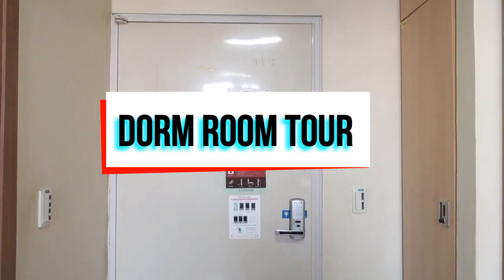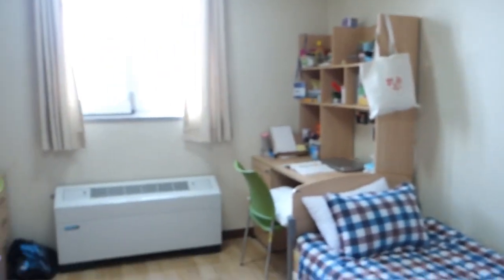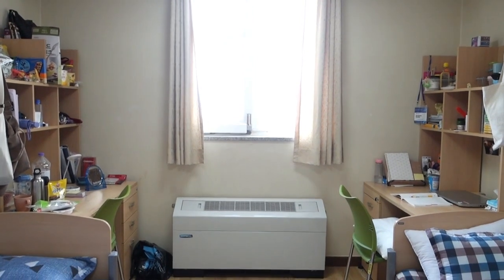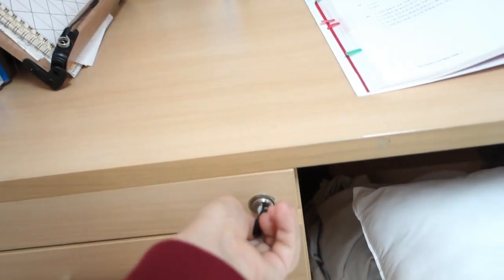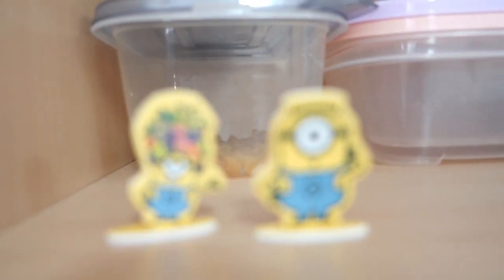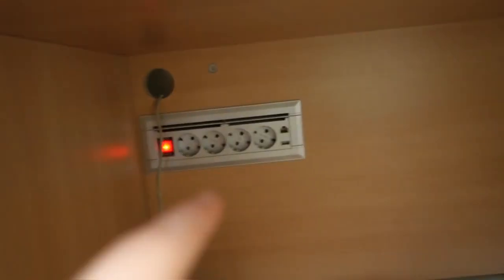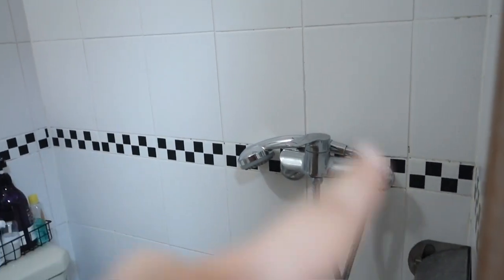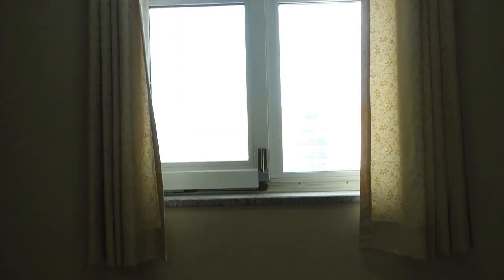Daegu university , international dorm room tour .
Daegu university has two international dorms . The one im living at currently is a mixed one with single and double rooms . The dorm provides  two kitchen , one for cooking and a second one for storing food in fridges and using the microwaves , you can also find a laundry  room with washing  machines in the basement and a study room with computers in the first floor . Each floor has a lounge area and some are even equiped with a TV .

*The dorm regulations are the following  :

-Roll call every tuesday between 9pm and 10 pm .
-Kitchen cleaning every tuesday between 8pm and 9 pm ( you should take your stuff from the kitchen or they will just throw them away )
- Curfew  00:00 . The dorm opens its door again at 5 Am .
- The lounge area can be used everyday until 23:00  and so is  the kitchen  .
 * Not respecting the regulations can lead to demerits points *

Facilities :

-Convenience store are near the dorm
-The gym is free and is very close to the dorm .
- You can find a cafeteria in the basement and another one near the gym .